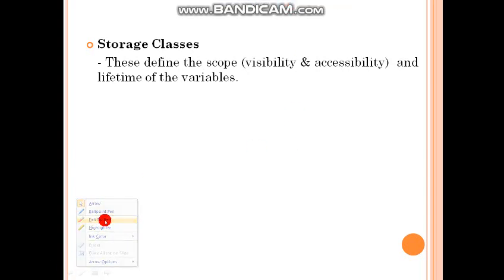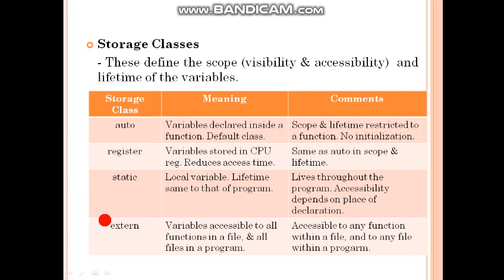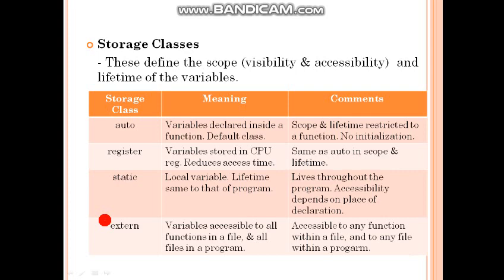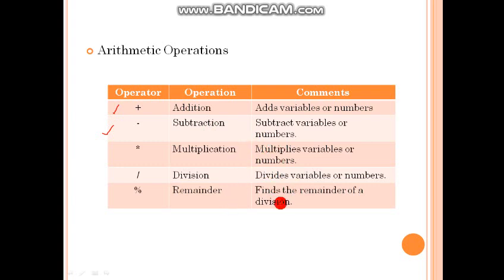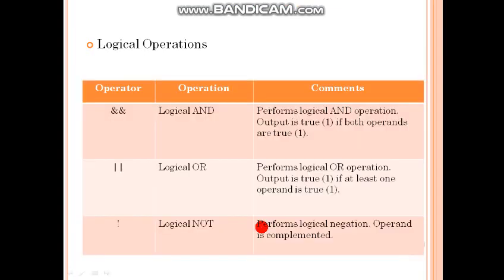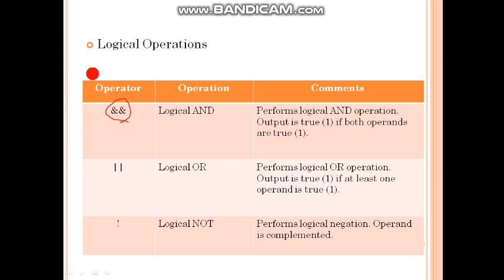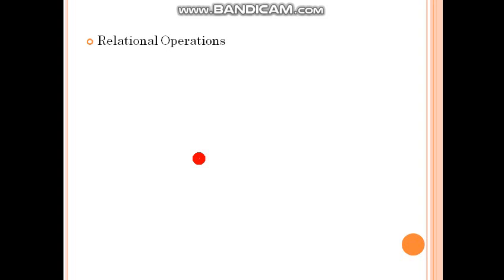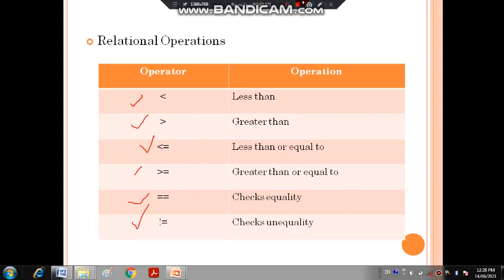Unit No 5 4 Embedded C Programing 4